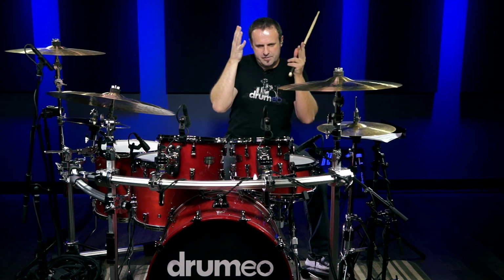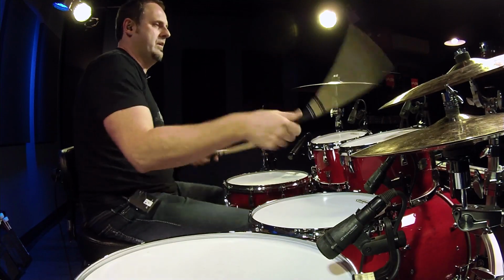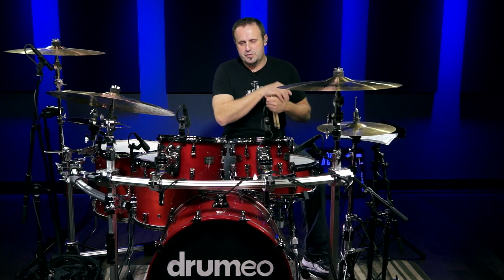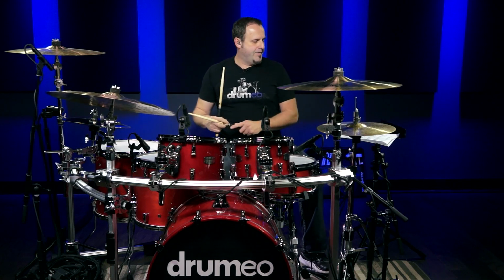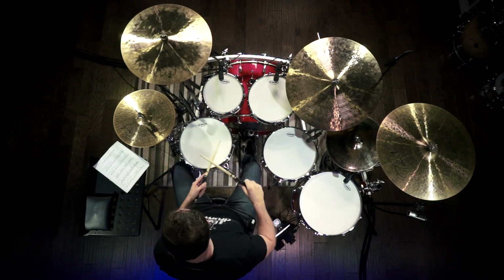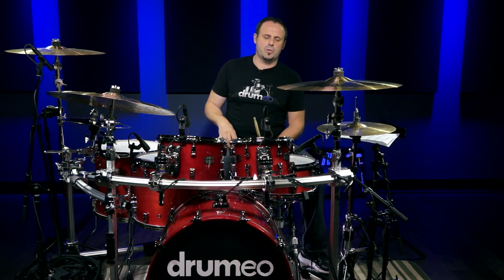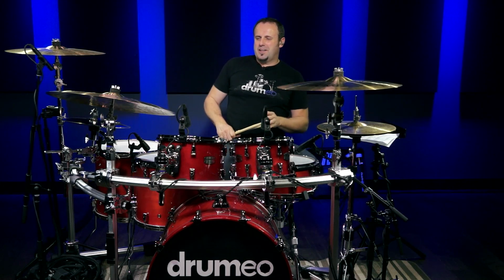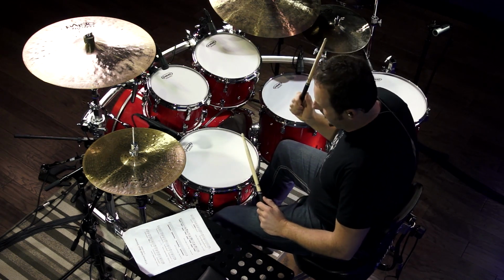Learn to play drum grooves in the style of The Who's Keith Moon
In the latest issue of Rhythm magazine  - on sale officially in print and digital formats on 13/01/15 - we look at Keith Moon's phenomenal contribution to The Who and to the world of drumming.

To accompany this in-depth feature we want to help all you Moonie mad drummers master his distinctive playing style.

Here, in association with Drumeo, we unpick some of Keith's key drum grooves and show you how to play in the style of the electrifying drummer.

The new issue of Rhythm, featuring an exclusive interview with Phil Rudd is on general sale in print and digital formats from 13 January